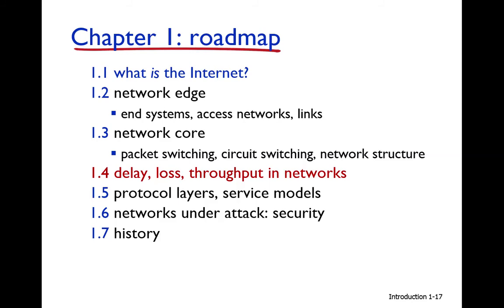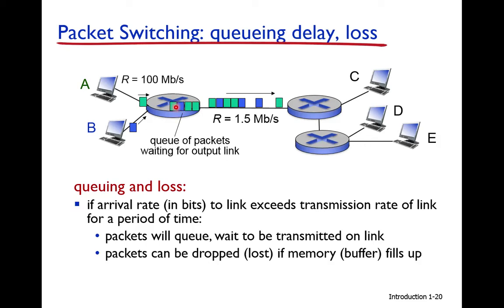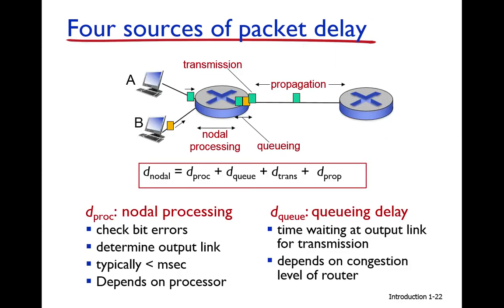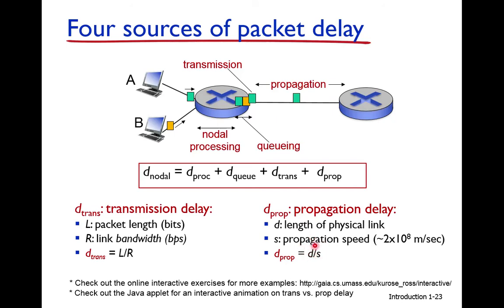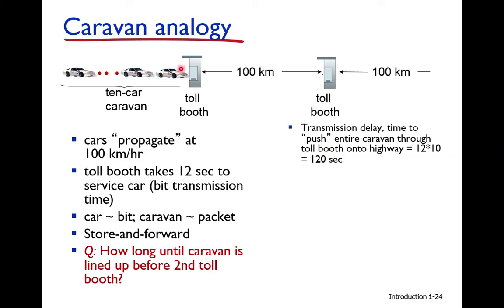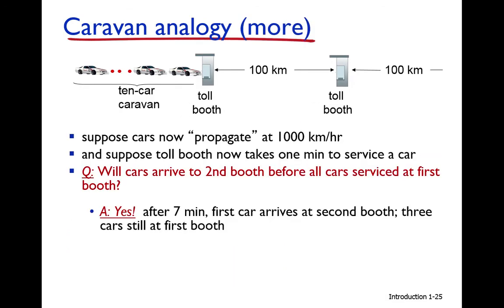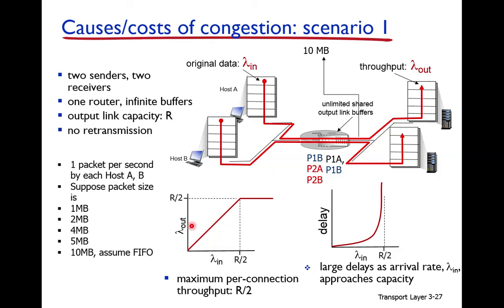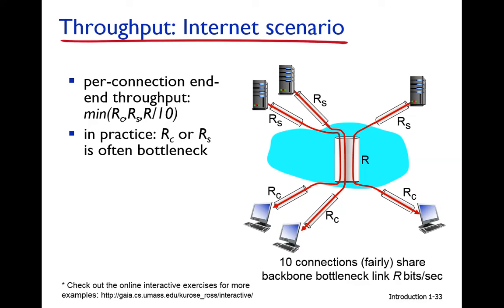Chapter1 4 2 lastpart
chapter1, computer networking top down approach, 7th edition